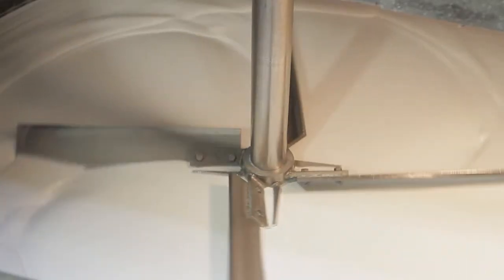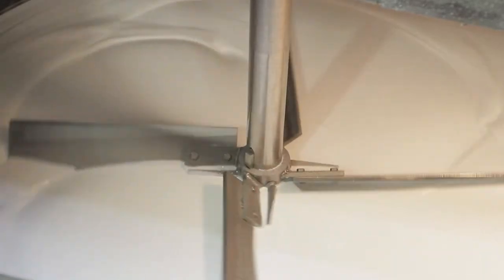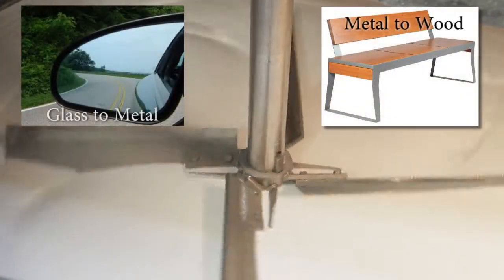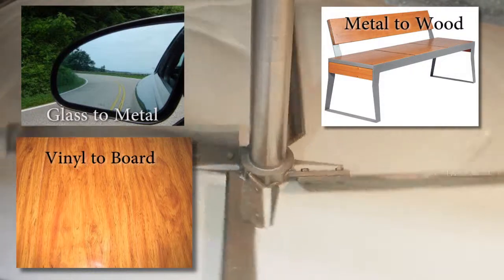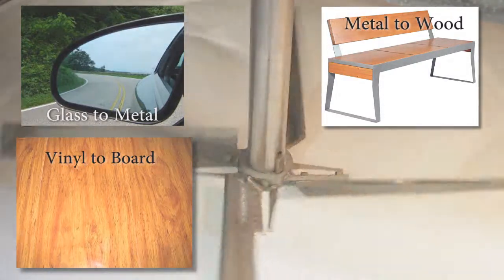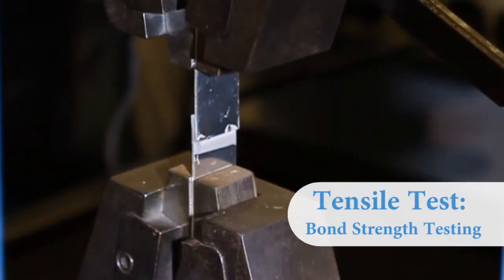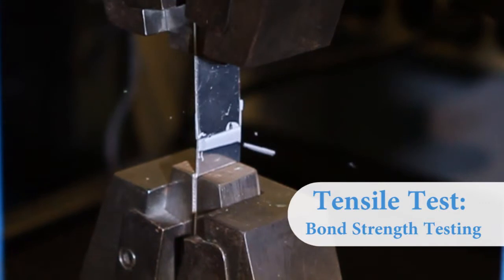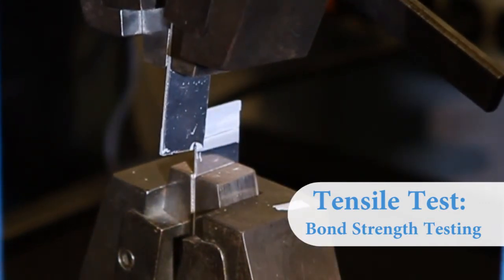Key Polymer Adhesives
Custom adhesives optimized to assembly line specifications and to end customer use, including bonding between dissimilar materials. Key Polymer can design the adhesive you need, manufacture it, store it for shipment to you on a just-in-time basis.

Key Polymer Corporation was founded in 1959. We manufacture a broad range of custom formulated and toll manufactured adhesives, coatings and other chemical compounds. Our technologies include epoxy adhesives, wax butyl rubber blends, and epoxy or urethane potting & encapsulating products for industrial applications.